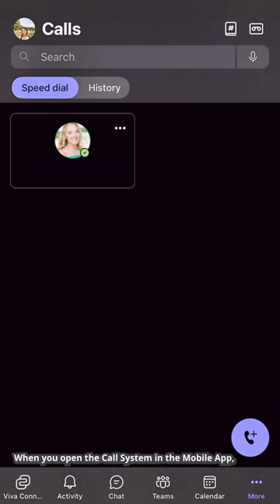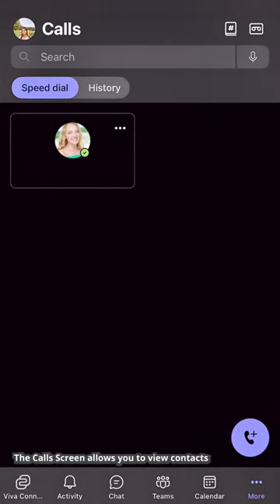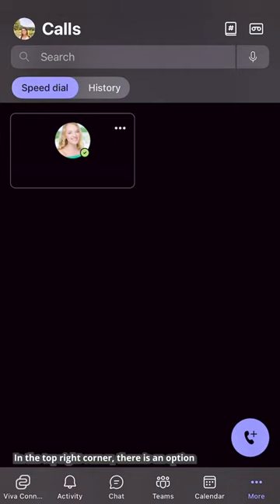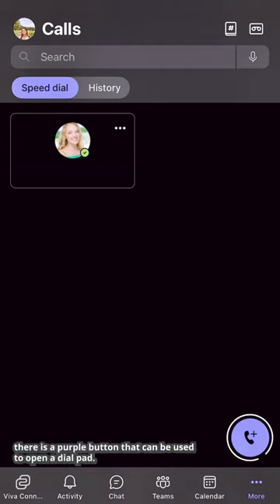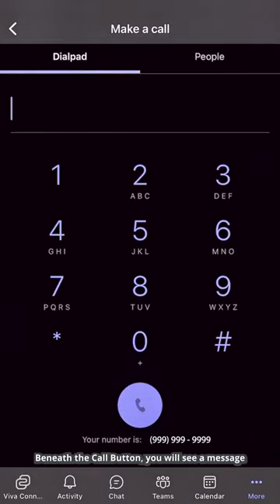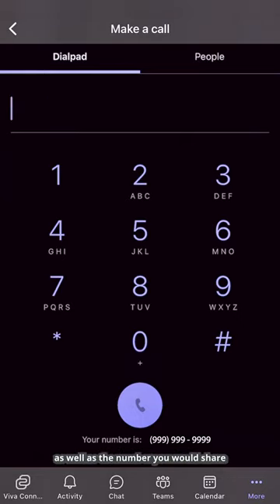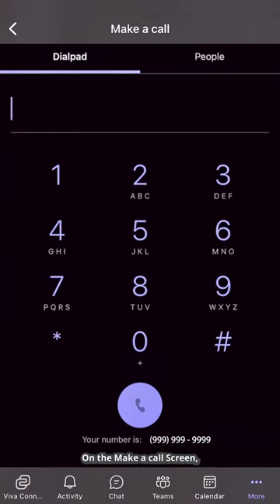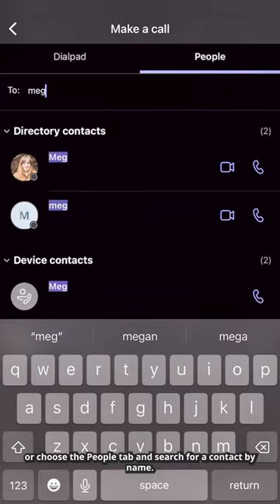Using the Microsoft Teams Calling System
Spend 2 minutes watching this Quick Tip to learn what other tools are available to you inside Microsoft Teams!